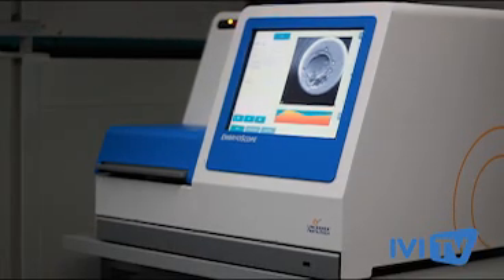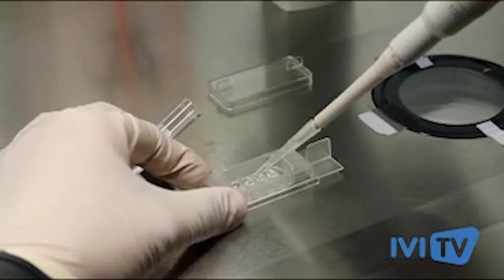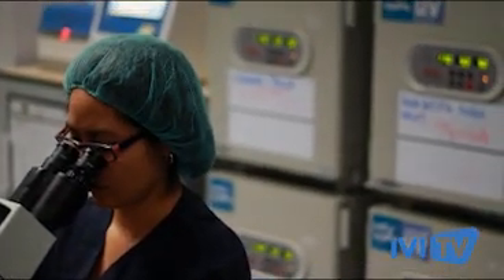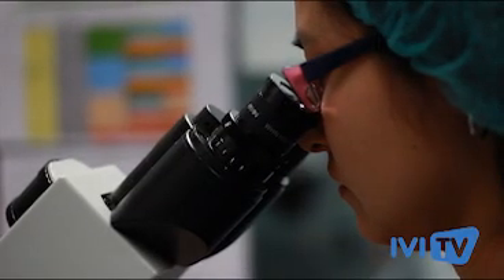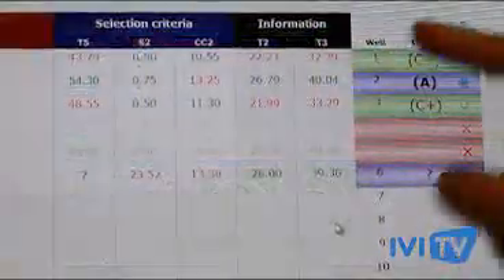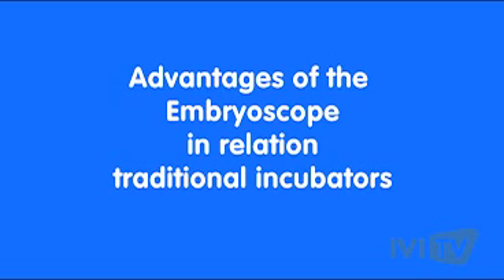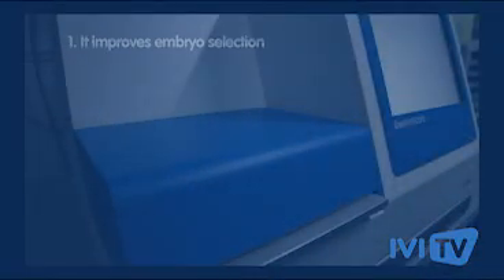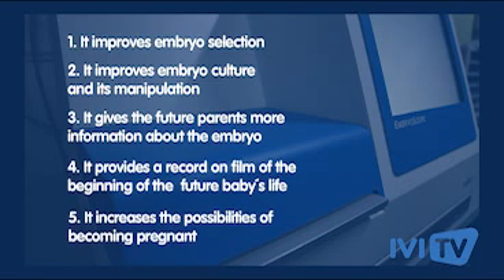IVI - Embryoscope. UE, 2014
An incubator capable of recording a film which provides a record in pictures and videos of the very beginning of your future baby's life. This pioneering technique allows embryo cell division to be viewed on a monitor in real time, capturing moments from the beginning of life.